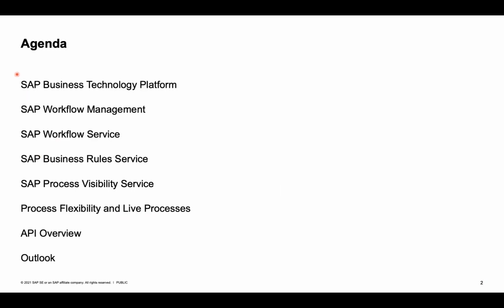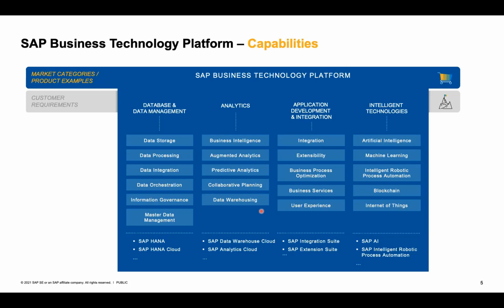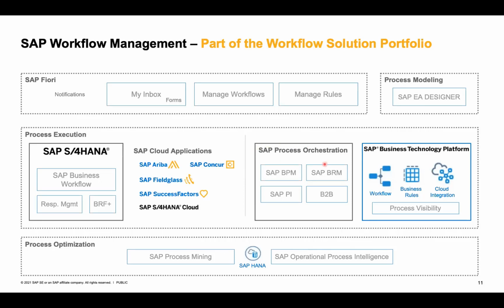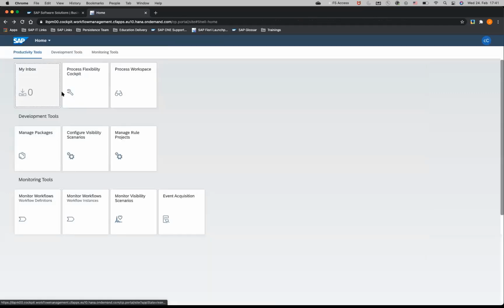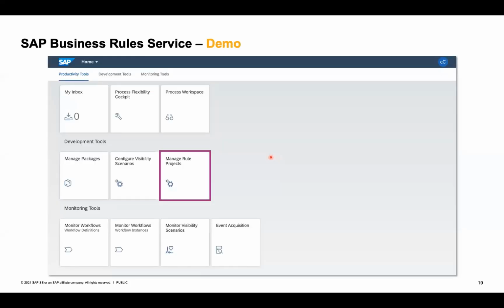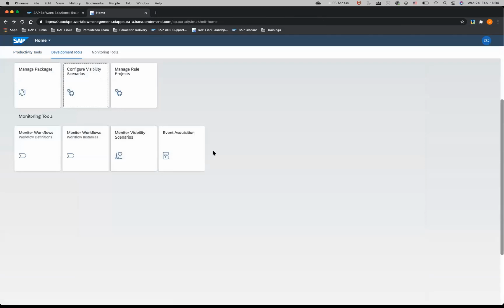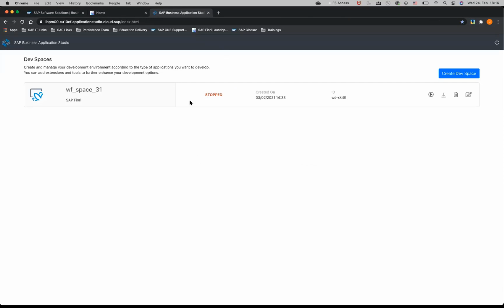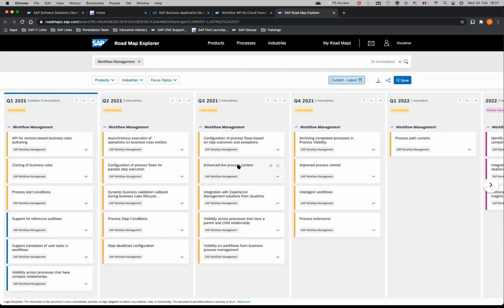01 Introduction to SAP Workflow Management